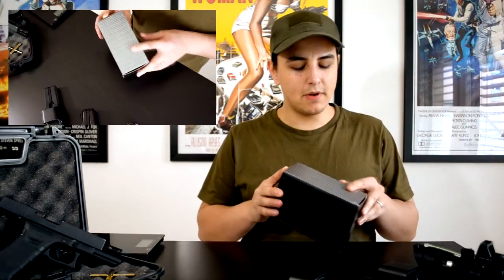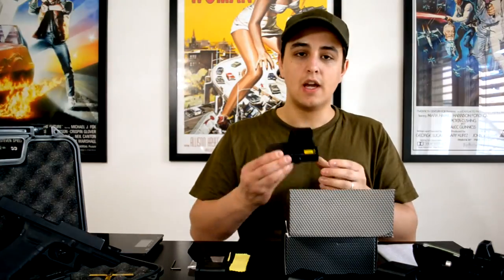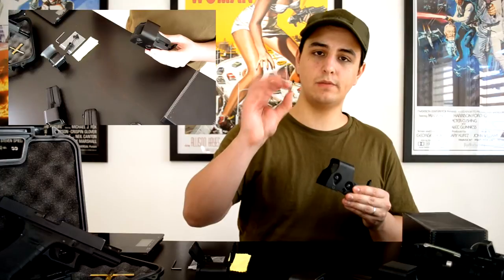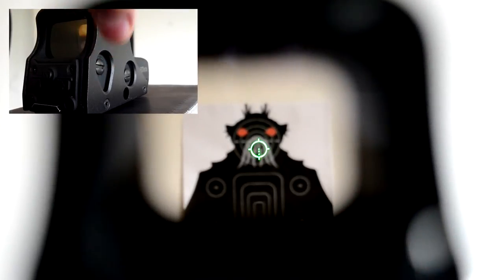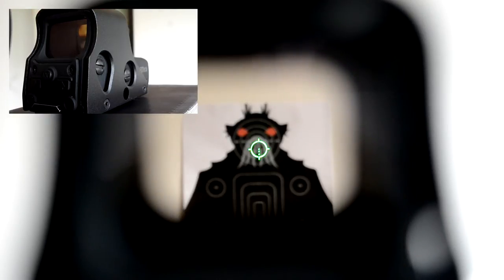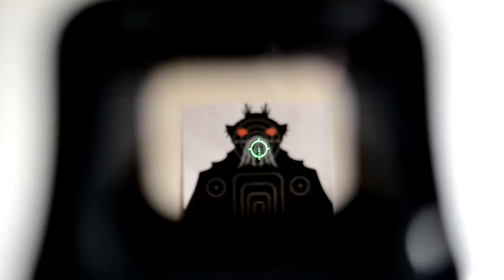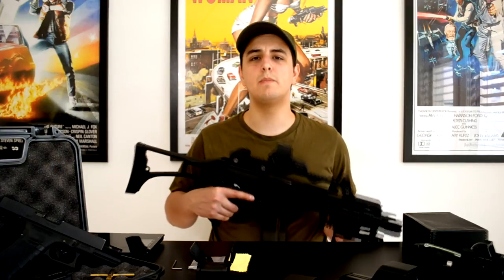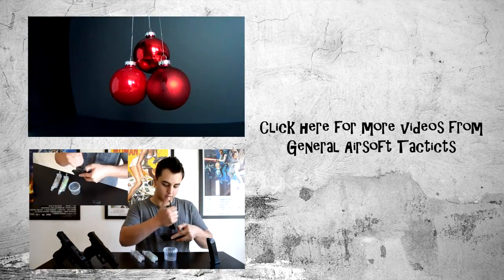EOTech 551 style replica review - GAT Airsoft review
In this video I present you an Eotech 551 style replica.

RepeatSounds Professor Kliq - Wire & Flashing Lights
RepeatSounds Minoru - Swirls

- Bitte schreibt mir eine Nachricht wenn sich in den deutschen Untertiteln Schreibfehler befinden. Danke!
- S.v.p. m'envoyer un message s'il y a des fautes orthographes dans les sous-titres français. Merci!